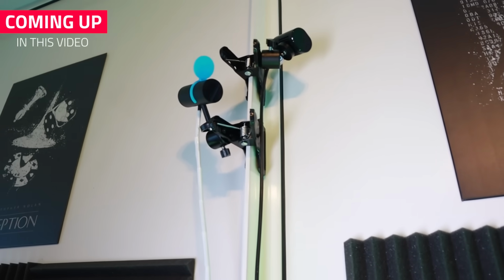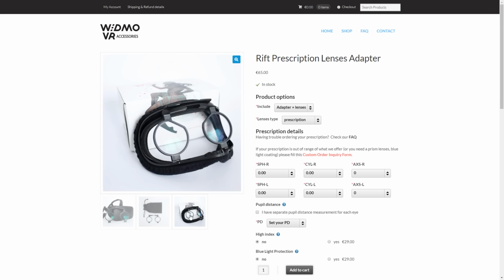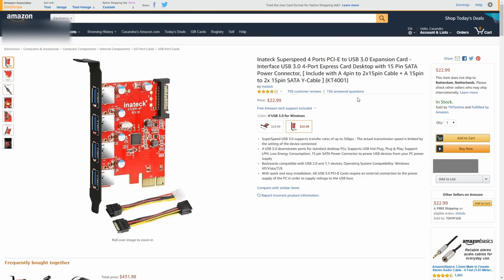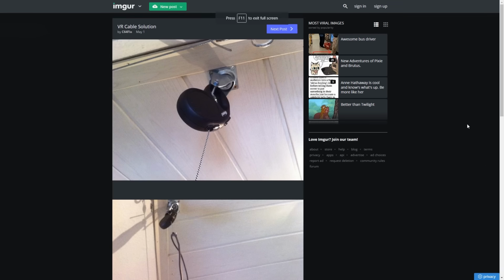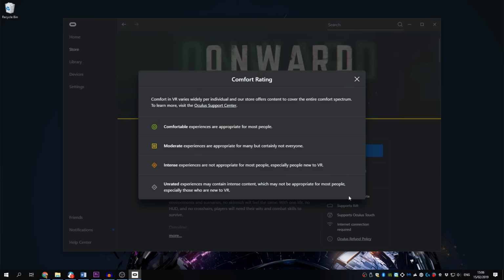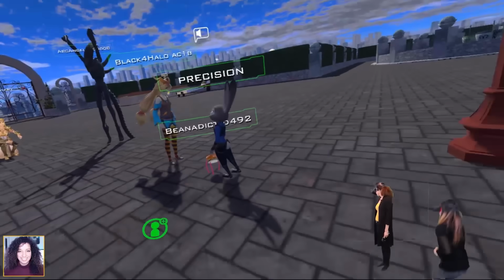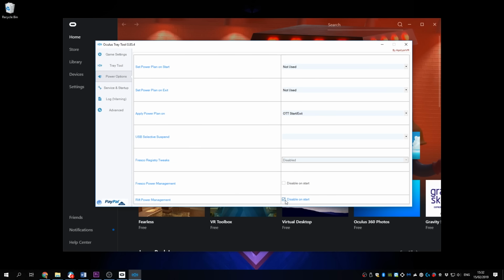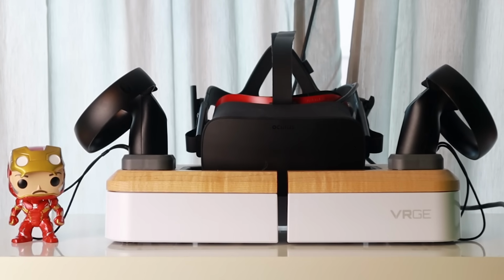25 Oculus Rift Tips And Tricks For New Owners In 2019 (From Early Adopters)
As early adopters, we wanted to share our tips and lessons we've learned after using the Oculus Rift for 2 years. These are handy tips for VR newcomers, but a VR veteran might be able to pick up a tip or two too!

We will go through this video in order. First, we’ll start with the tips that are handy to check before playing, like how to get the tracking right. Then we’ll give you tips for during playtime and we’ll end the video with our tips on how to store your headset safely.

Also, whenever we mention a handy thing in this video, I’ll also link it in the description. And for those who might prefer it, we also added subtitles in this video.

LINKS
Tip #2:
- Neewer 2-pack Light Stands
Tip #7:
Tip #9:
- Inateck Superspeed 4 Ports PCI-E to USB 3.0 card ($23.99)
Tip #11:
- This UGREEN HDMI extension cable 6 Feet
- Cable Matters USB to USB Extension Cable 6 Feet
Tip #15:
Tip #25:
- VRGE headset stand

OUR SPECS
- Our microphone (ModMic Wireless)
- Our VR equipment

- artArmin
- Baxorn
- VR Ambassador
- Andy
- Albert
- Wintceas
- Myshella
- James

VR on!
- Cas and Chary VR